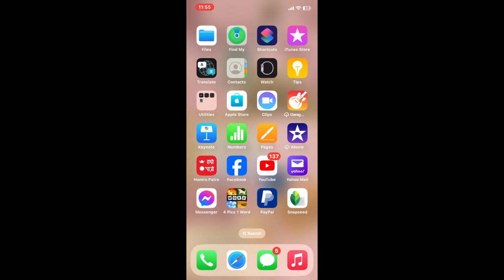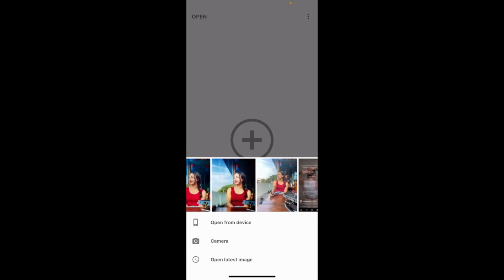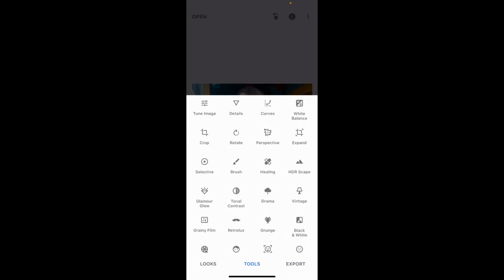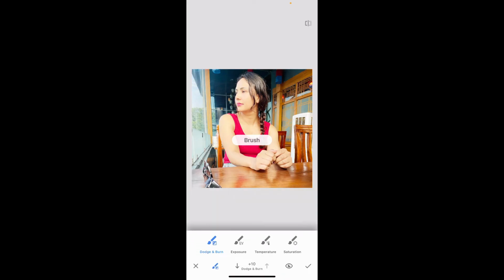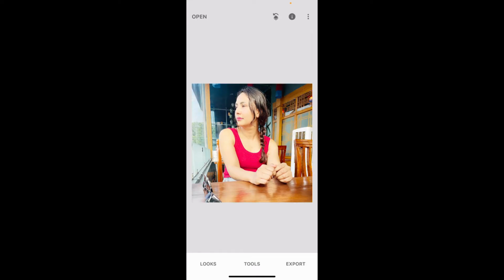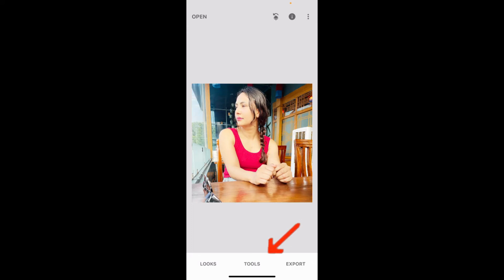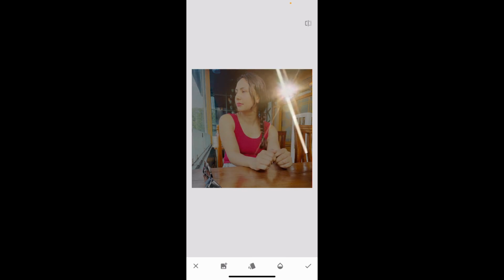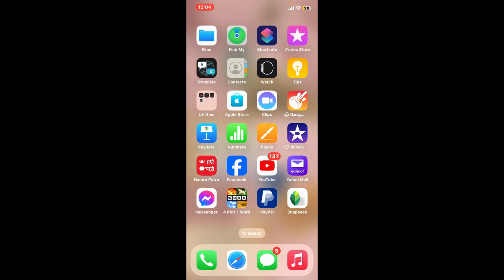How to Add Lens Flare in SnapSeed 2024?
In this tutorial, we'll guide you through the process of adding lens flare to your photos using Snapseed, a powerful and versatile photo editing app. Lens flare can add a beautiful and dramatic effect, enhancing the mood and visual interest of your images.

Adding lens flare in Snapseed allows you to create stunning visual effects and elevate your photos to the next level. We'll walk you through each step to ensure you can achieve the desired look with ease.

Feel free to customize the description based on specific features of Snapseed and your audience's preferences.